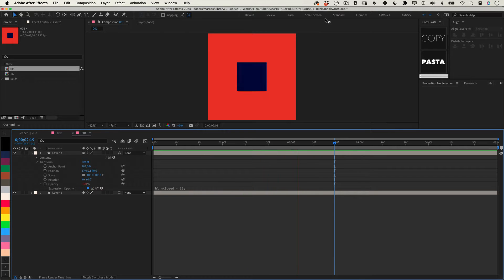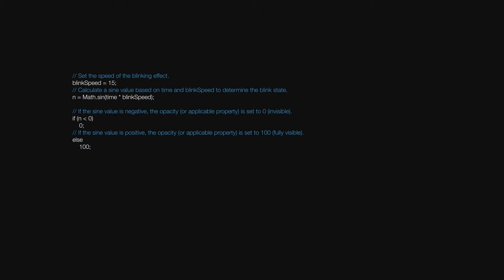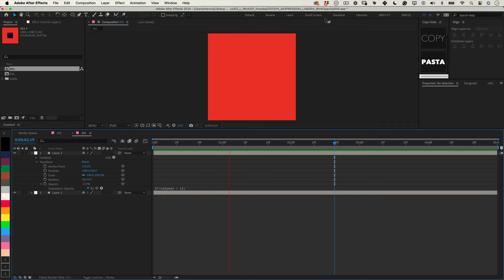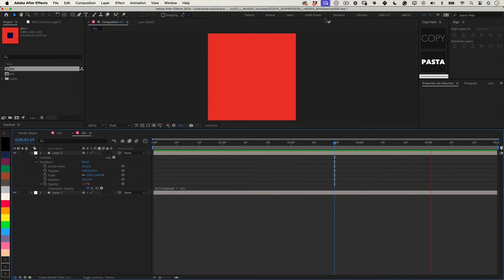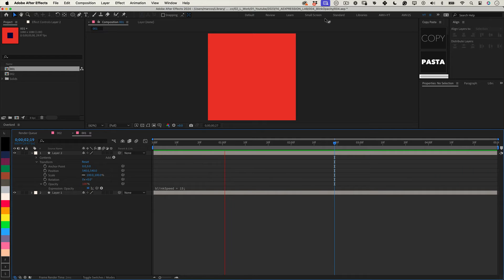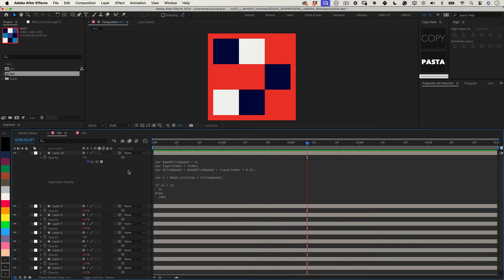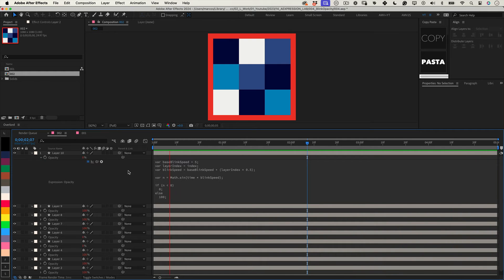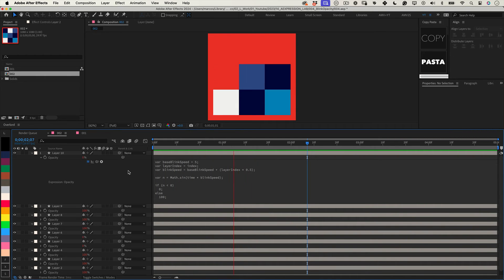How To: Make a Layer Blink / Flicker in After Effects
Master the Art of Blinking Layers in After Effects - No Keyframes Required!

Ever wanted to add a blinking effect to your layers in After Effects but dreaded the thought of dealing with countless keyframes? Your solution is here! In today's tutorial, I'll show you how to use expressions to make any layer blink, offering a much-needed shortcut that will save you time and enhance your animations. This technique is perfect for creating attention-grabbing effects, simulating lights, or adding a dynamic flair to text and graphics.

Here's what you'll learn:

A simple expression to apply to a layer's opacity that makes it blink 15 times per second.

How to adjust the blink speed to your preference, allowing for faster or slower blinks with just a tweak of a variable.

An advanced variation of the expression that prevents multiple layers from blinking in unison by incorporating the layer index, ensuring each layer blinks independently for a more natural and varied effect.

This tutorial is designed for After Effects users of all levels looking to add more versatility to their skill set. With these expressions, you'll unlock new creative possibilities and make your animations stand out with minimal effort.

Expressions are a powerful tool in After Effects, and mastering them can significantly streamline your workflow and open up new avenues for creative expression. So, let's dive in and discover how easy it is to create blinking effects with expressions.

If you find this video helpful, please give it a like, subscribe to my channel for more After Effects tutorials, and hit the bell icon to get notified about new videos. Your support helps me keep creating content that helps you!

See you in the next tutorial. Until then, happy animating!

Cheers!